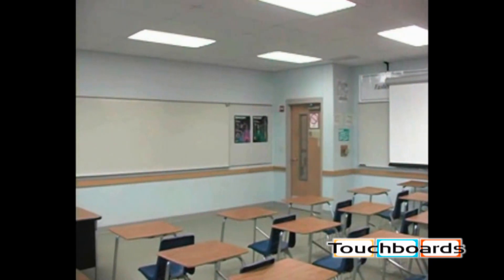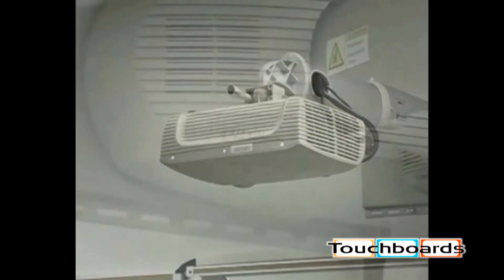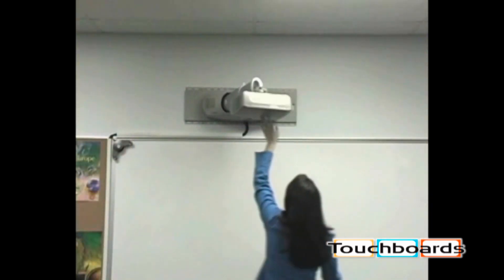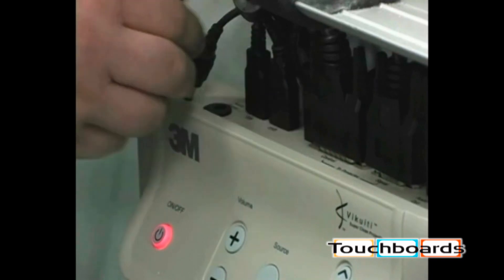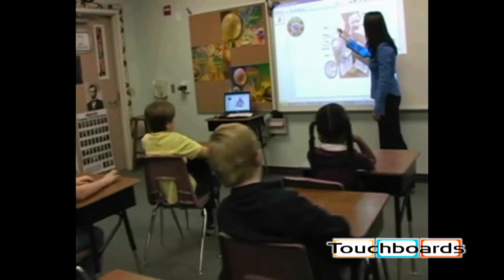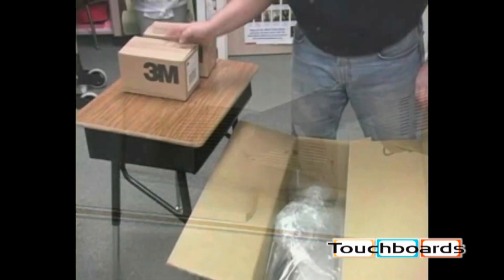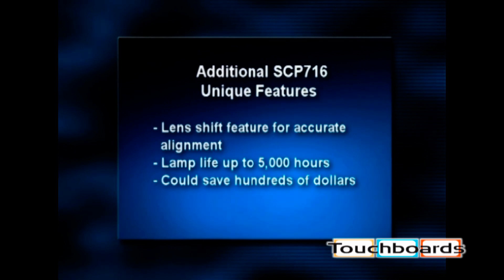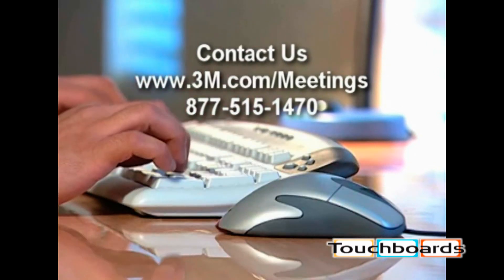3M SCP716 Super Close Projection System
The 3M SCP716 Super Close Projection System features a DLP projector with 3M™ Vikuiti™ Super Close Projection technology that can project the same size image from 40 inches as a conventional projector does from 10 feet away. It works with computers, DVD players, camcorders, document cameras/tablets and most brands of interactive whiteboards to transform information and lesson plans into engaging opportunities for education enrichment, while featuring a low total cost of ownership. Installation is easy and fast. Typically, less than 2 hours.

The SCP716 has two mounting options to choose from (folding and fixed), and a numerous amount of connectivity options including the the SCP I/O V2 module which can easily attach to most walls. An Annotation Sensor module increases audience retention by digitally drawing over key elements, making the SCP716 the perfect education solution for both teachers and students.